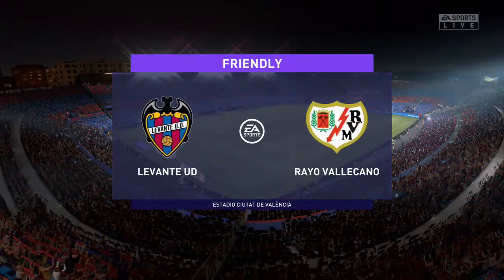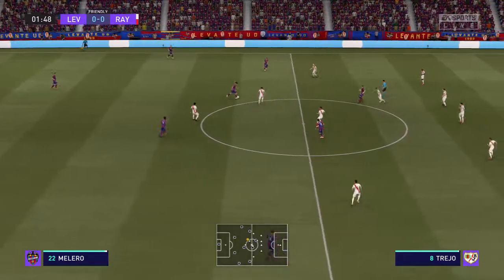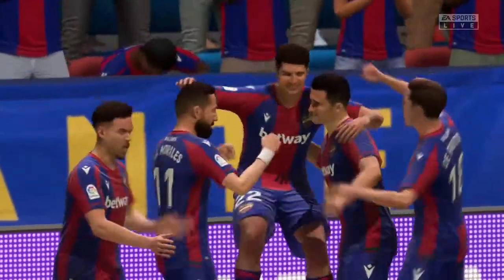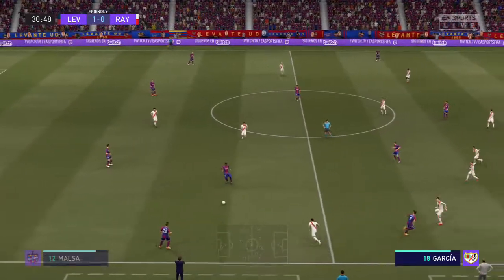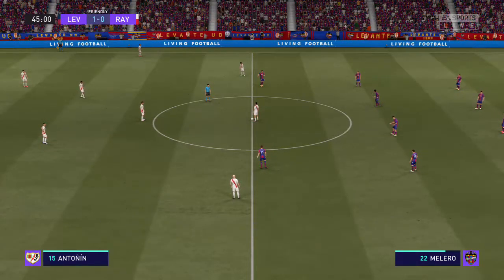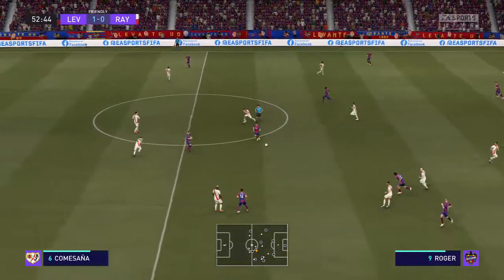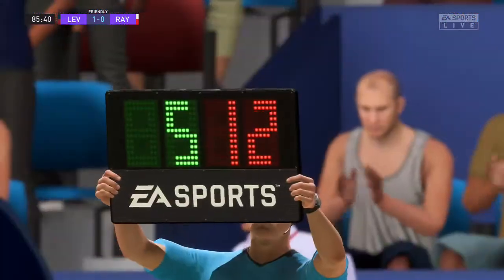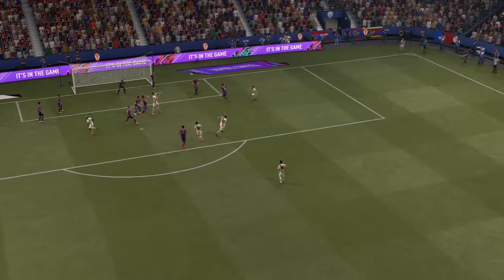Levante vs Rayo Vallecano - La Liga [11th September 2021] - Fifa 21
Levante vs Rayo Vallecano